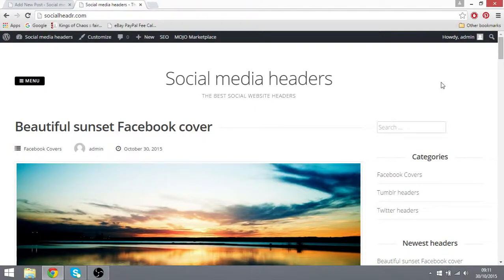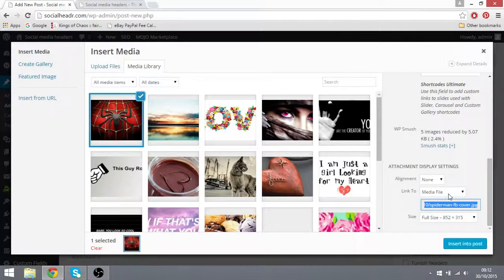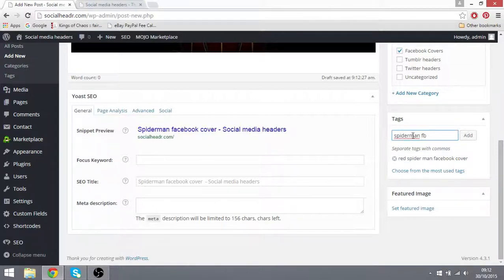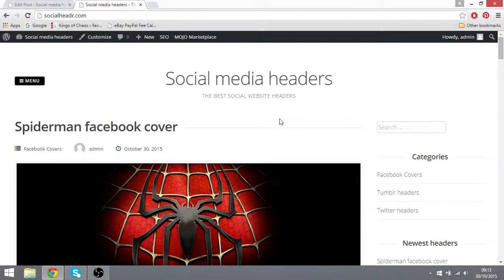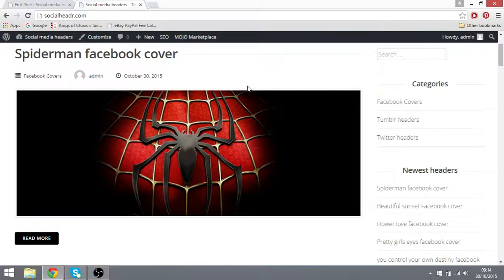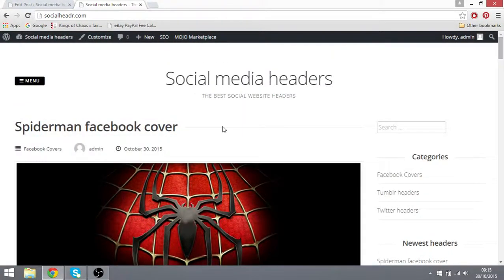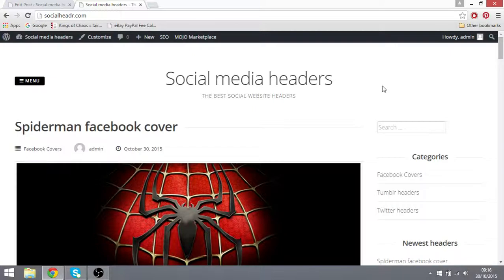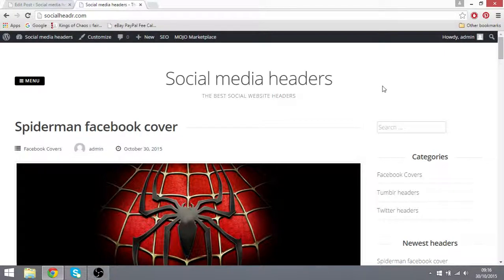How to earn $1 a day from 1 days work using a simple wordpress picture website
I run a number of wordpress picture websites that all earn me $1 a everyday automatically and it only takes 1 day to set up. These may not rank in the google search but they rank high in google images if you tag it correctly and name the images and post similarly.

If you have 100 of these websites you can in fact make good automatic income online.

A more in depth guide to making $100 a day from websites automatically